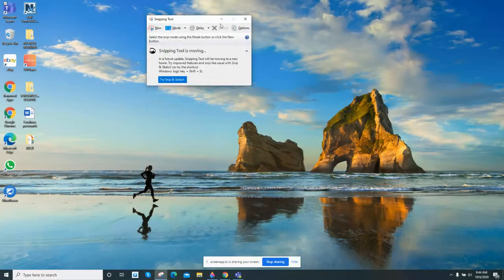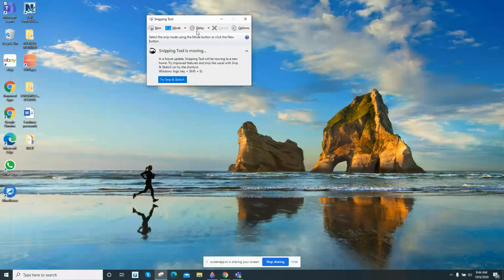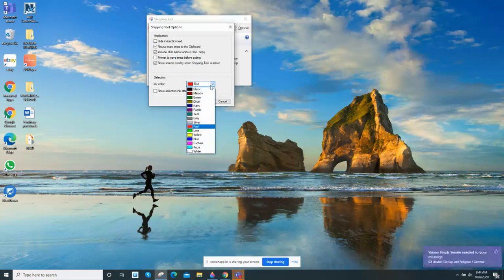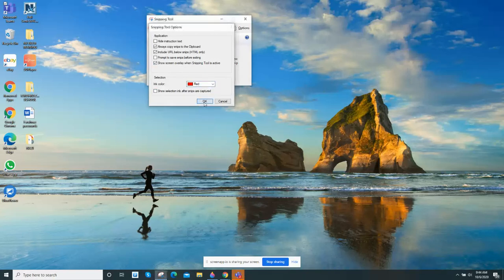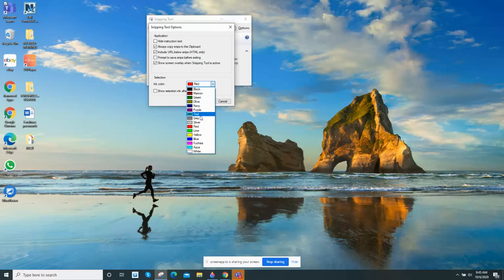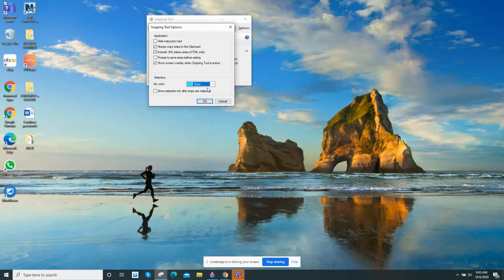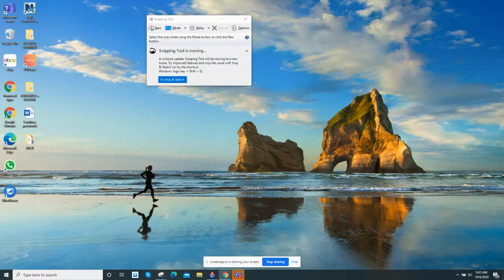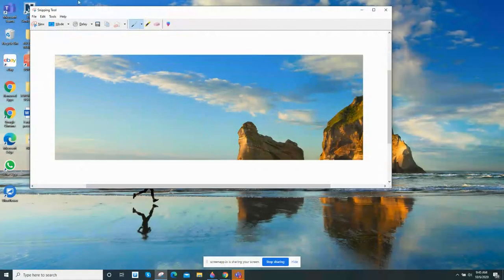how to change color when using snipping tool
sooooooooooooooooooooooooooooooooooooooooooooooooooooooooooooooooooooooooooooooooooooooooooooooooooooooooooooooooooooooooooooooooooooooooooooooooooooooooooooooooooooooooooooooooooooooooooooooooooooooooooooooooooooooooooooooooooooooooooo